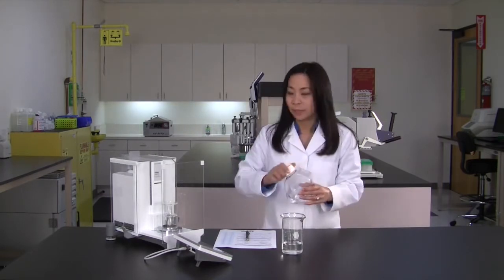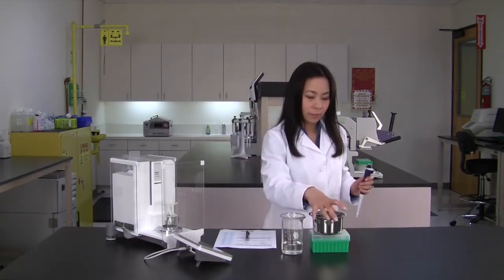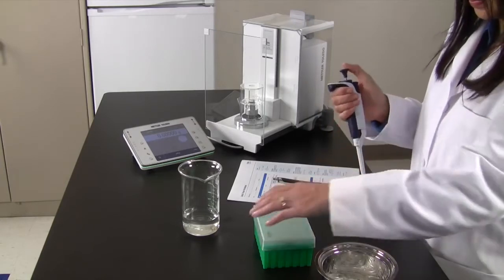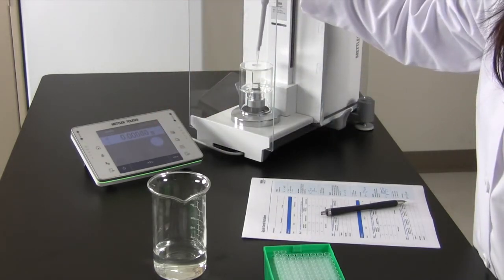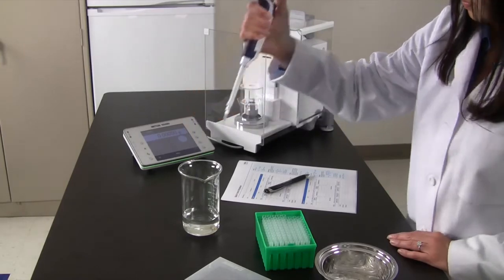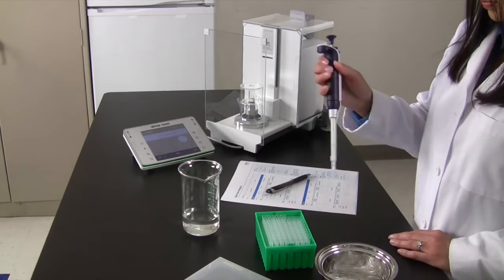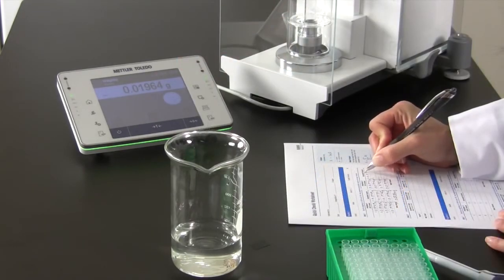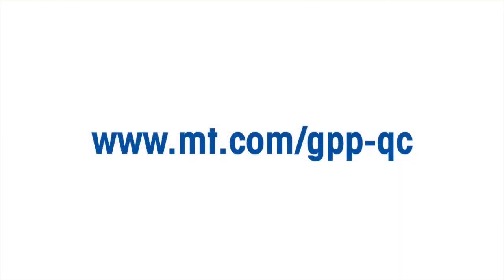Pipette Quick Check | Lab Balance | Rainin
Evaluate your pipette's performance using an easy, gravimetric analysis called Quick Check. This short video guides you through every step in performing a Quick Check.